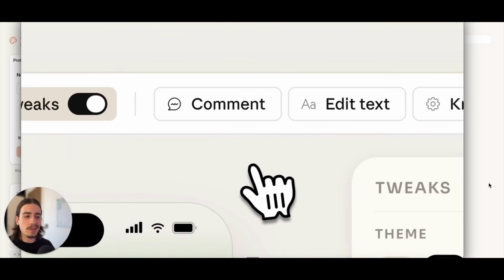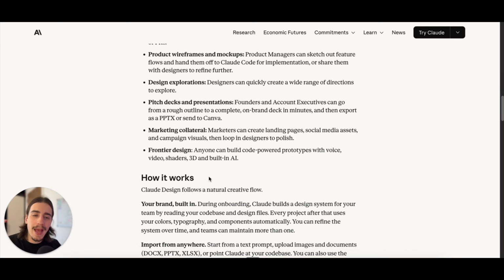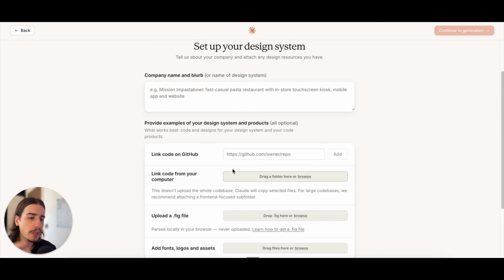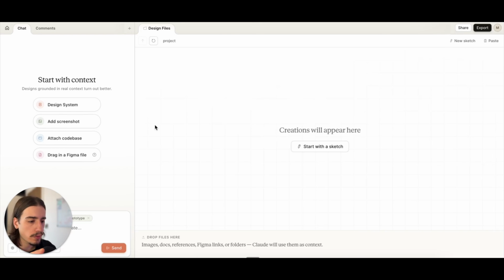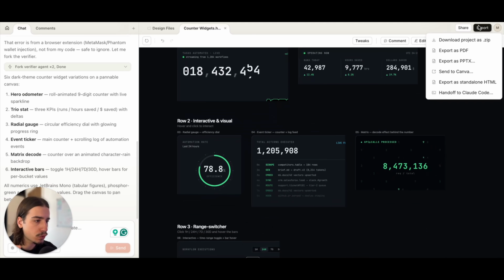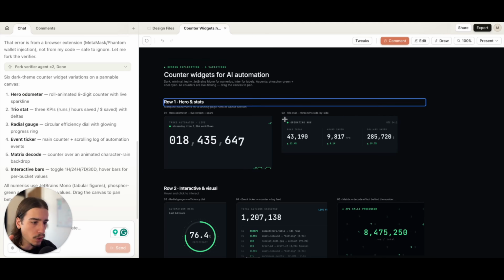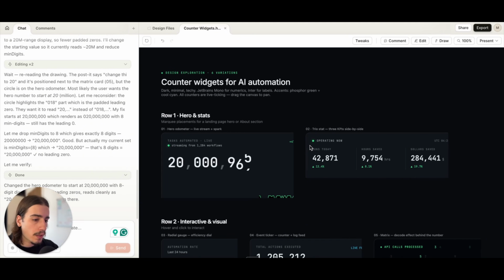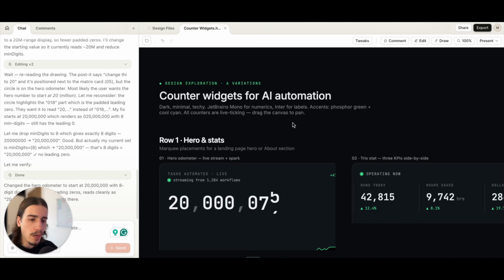Claude Design is Insane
🎁 *Access All My Claude Code Workflows*

💡 *Anthropic just launched Claude Design. It runs on Opus 4.7 and it changes what "AI design tool" means.*

⏱️ *Chapters*
00:00 Intro
01:04 What Claude Design actually does
01:36 Inside the interface
02:12 Setting up a design system
03:23 Creating your first prototype
05:17 Editing and drawing on the canvas